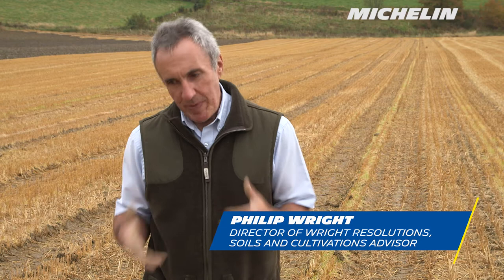MICHELIN - TRAINING - Why is trailer tyre set-up so important?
UK, October 2016 : Savvy farmers pay as close attention to their trailer tyre selection as they do on their tractors. Philip Wright, Director of Wright Resolutions, explains why.